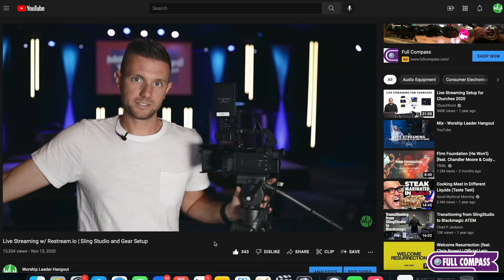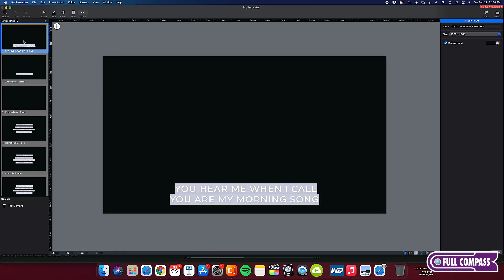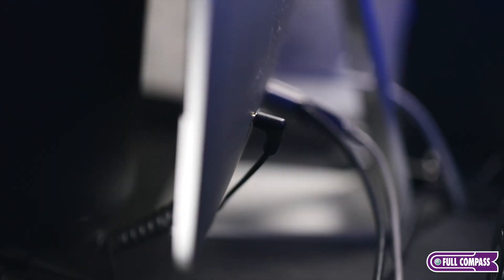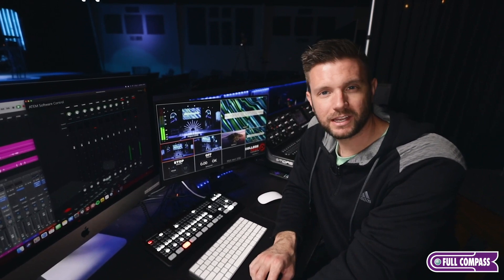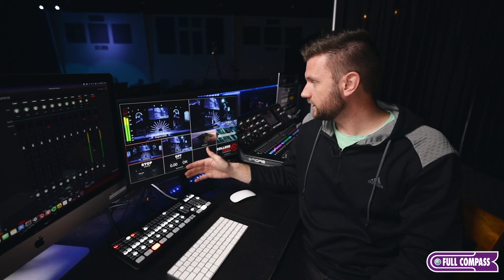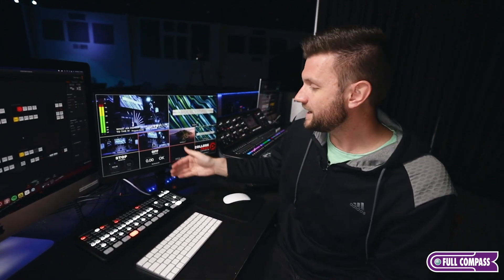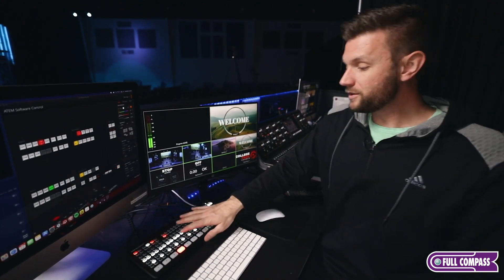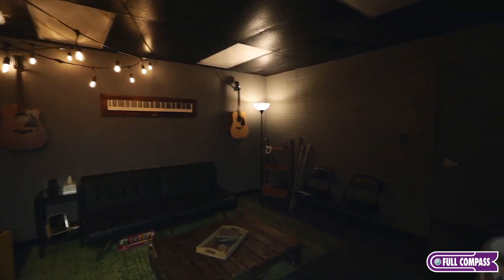How To Set Up Your ATEM Mini Extreme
Chad Buckland of Worship Leader Hangout demonstrates the power and potential of the ATEM Mini Extreme for his church. From including on-screen lyrics with Pro Presenter 7 to setting up audio and beyond, you'll explore how the ATEM Mini Extreme can amplify and enhance the worship experience.

and see why we are the premier provider of professional audio, lighting and video gear. Get Equipped!